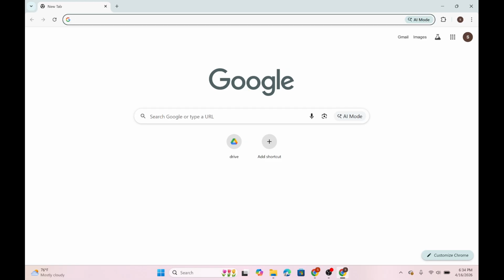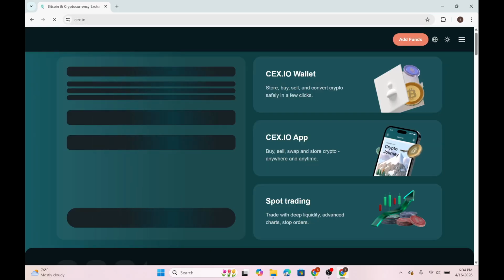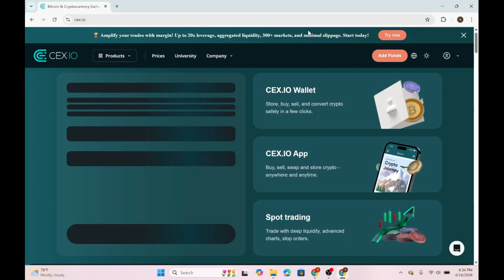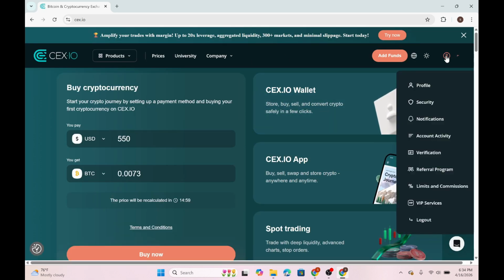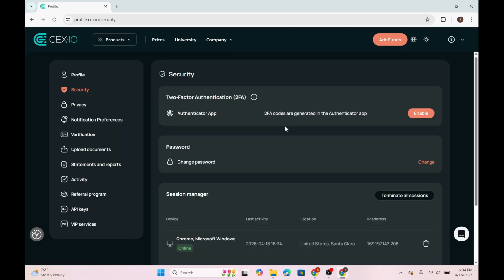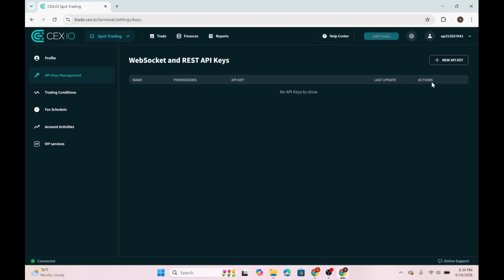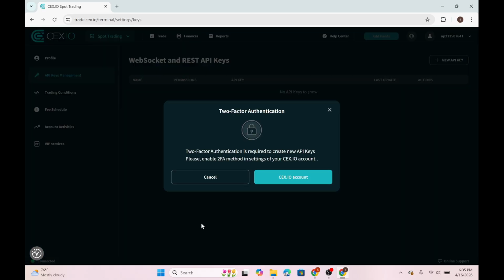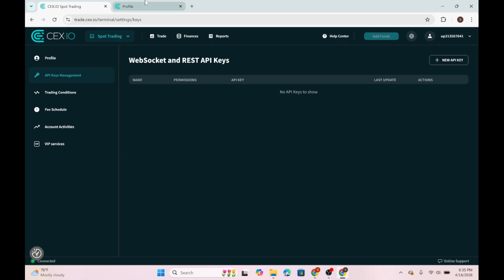How to Add API Keys on CEX.IO 2026?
Want to connect CEX.IO to trading bots or third-party apps? This video shows you how to add API keys on CEX.IO step by step.

From navigating to API settings, creating a new key, setting permissions, and copying your API secret — I'll walk you through every part so you can securely automate your trading.

By the end of this tutorial, you'll know exactly how to add API keys on CEX.IO like a pro